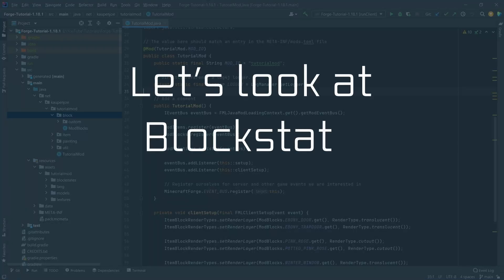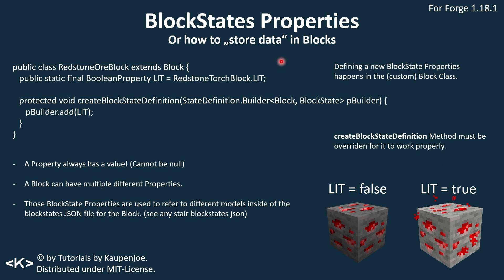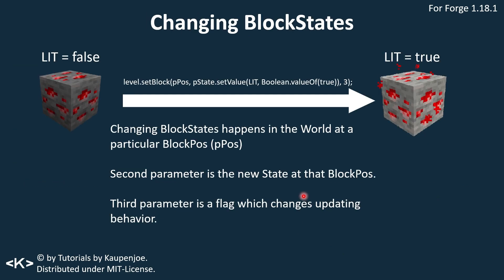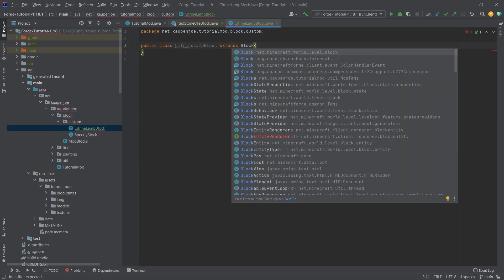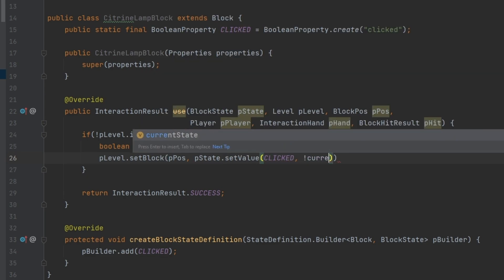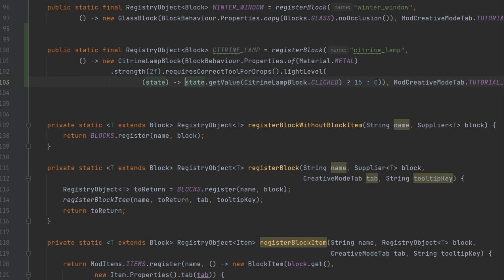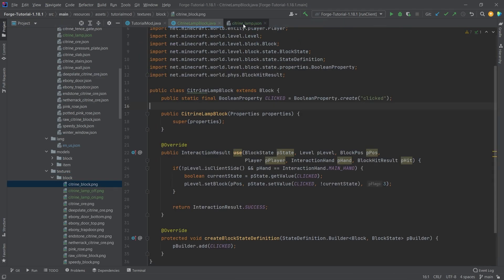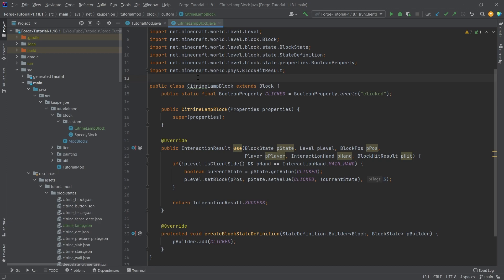Minecraft Modding 1.18.1 with Forge | BLOCKSTATES EXPLAINED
In this Minecraft Modding Tutorial, I explain the concept of Blockstates :)

== TIMESTAMPS ==
0:00 Intro
0:18 Blockstate Properties Theory
4:37 Looking at the RedstoneOreBlock Example
5:42 Adding the Custom Block Class
8:12 Registering the Custom Block
9:58 Adding the JSON Files
13:03 Demonstration
14:08 Outro